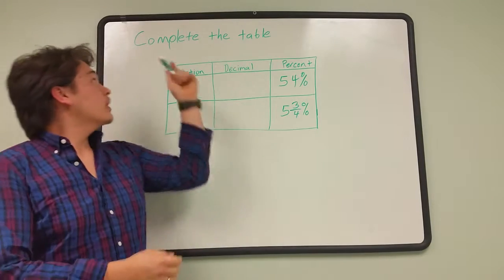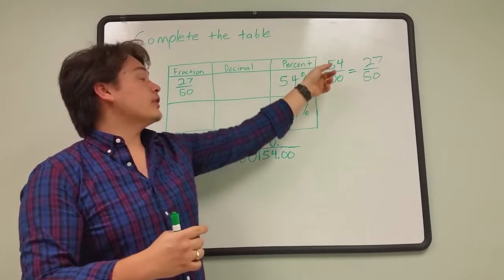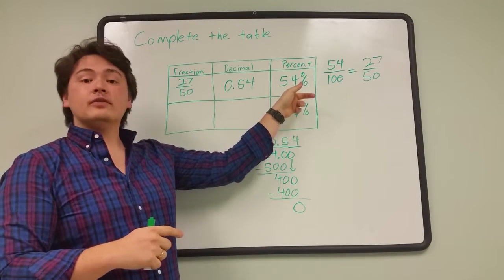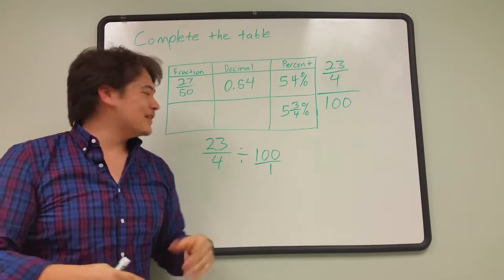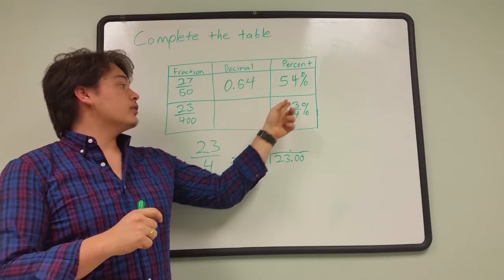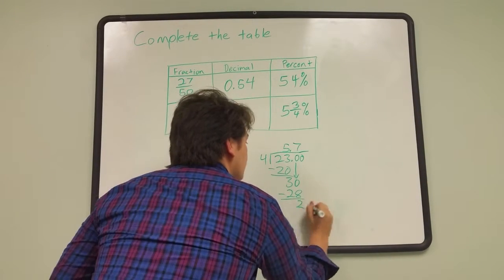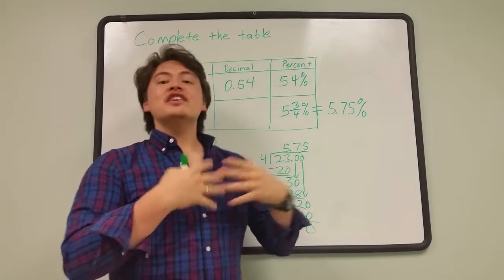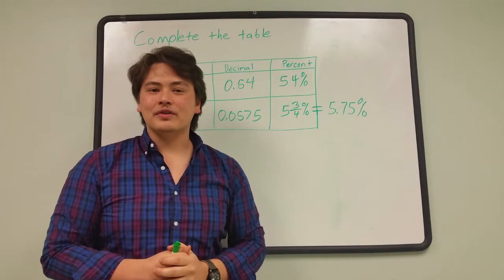Math 086 Final Review Q.60.